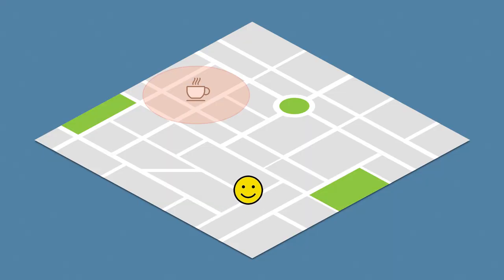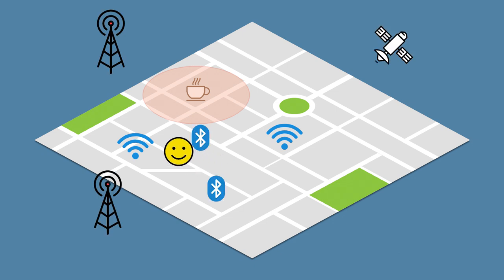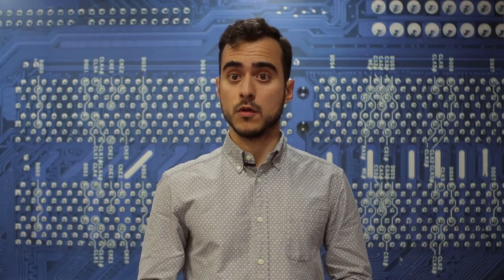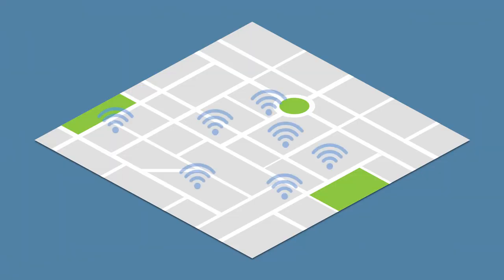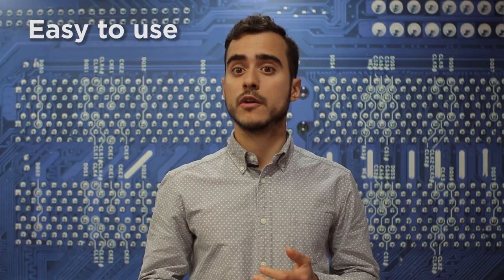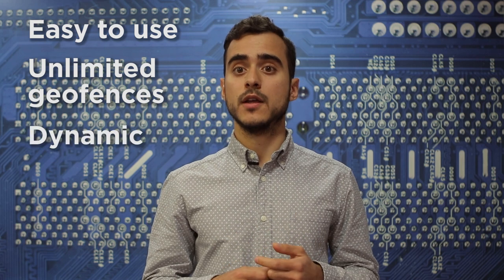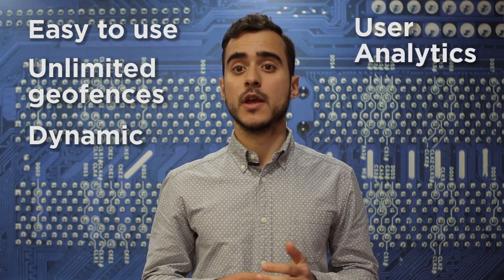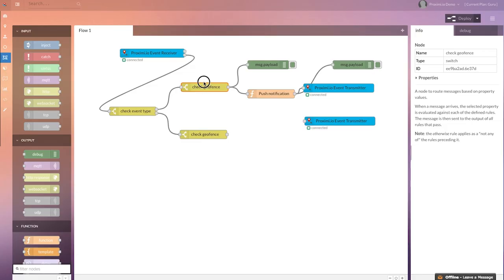What are Geofences? - All about Geofencing in 5 min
Geofences are virtual borders around a physical location that can be used to trigger events when a user enters or exists the region. This video answers the most commonly asked questions about geofencing, how it works, accuracy, and viable use cases.

TRANSCRIPT

Geofences are virtual fences or perimeters around the physical location.
Geofences detect when someone comes in or leaves the given region.
When this happens, it is possible to trigger events and actions, such as sending a notification to the users’ mobile phone.

That's great, Daniel. But how does it work?

As a user moves around with her phone, a new position is calculated every now and then from a variety of different sources, such as Wi-Fi and cellular data, GPS and Bluetooth beacons.
The phone uses the updated position to check if the user has entered or left any of the geofences, and in this case, it triggers the corresponding actions. These actions can let the user know that they have entered the geofence, for instance by displaying a notification.
However, they can also be silent without informing the user. Such would be the case if you wanted to track how many times the user has come into your shop and how much time they spend there. Geofences require no additional hardware or sensors to be installed.
However, you can use Bluetooth beacons to improve the accuracy of your geofences, especially indoors. For practically all cases though, you will require that users have your mobile application or one of your partner's mobile applications installed on their device.
You can place geofences practically anywhere, even around your competitors’ shop.
However, there will be some limitations on the size and accuracy of the geofences depending on the location and the positioning technology used.
Mobile phones typically detect their location using native positioning. This gives an accuracy of roughly 20 to 50 meters.
If your app relies on this type of positioning for geofence detection, then this is the size you should be aiming for.
If you are interested in smaller geofences, for instance, if you want to know in which part of your shop or venue the customer is standing, you can use Bluetooth Positioning.
By installing Bluetooth beacons around your venue, you will be able to get around 2 meters of accuracy.
GPS positioning is also possible, but due to the high battery consumption, it's not always recommended.
Keep in mind that the location will also play an important role. If you are placing a geofence in a dense urban center, accuracy will be much higher than if you are placing a geofence around the rural area with very few Wi-Fi signals.
Geofences work both when the app is actively being used as when it's running in background mode. For instance, if your user has the phone inside their pocket.
However, behavior will be slightly different.
For instance, your app might receive less frequent location updates in order to preserve battery power.
Behavior will also change according to the platform, which is being used Android or iOS and the position technology used.
According to your use case, you can define a strategy to achieve optimal results.
There are many use cases for geofences. One of the main ones is marketing.
You could also use them to build a profile of your users’ preferences, by detecting how much time they spend on each part of your shop.
Geofences can also be used to display relevant content. For instance, inside a museum, the museum app might display information relevant to the room or the exhibit that the user is looking at.
Of Course, these are just examples. With the proximi.io SDK you can achieve any type of action.
Geofences are features provided by Android and iOS, which you can program directly into your own app. However, by using a platform, such as the proximi.io SDK, you get a bunch of benefits.
For starters, you can easily define geofences using our online graphical tool.
You can define an unlimited number of geofences, and you can change them dynamically even after your app is already published.
You also get analytics on your users’ behaviors without any extra work.
Additionally, you can define any type of action when the user enters or leaves any of the geofences, such as sending a notification or triggering a third-party API.